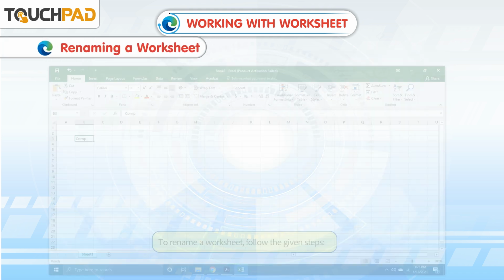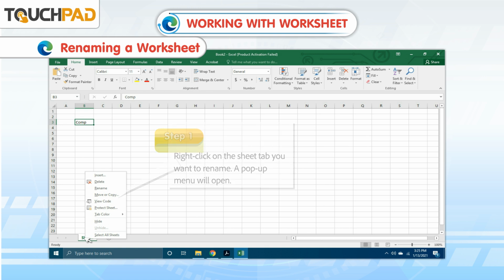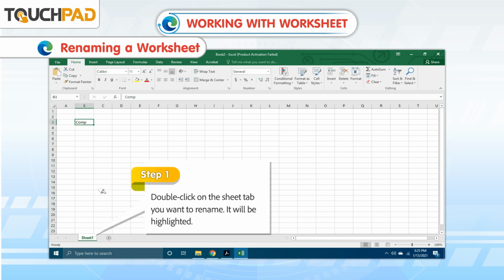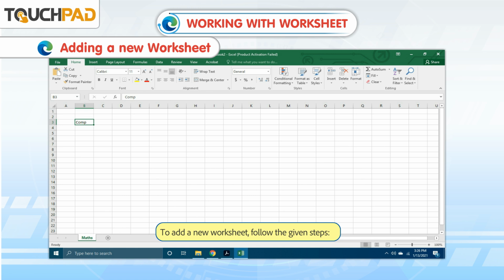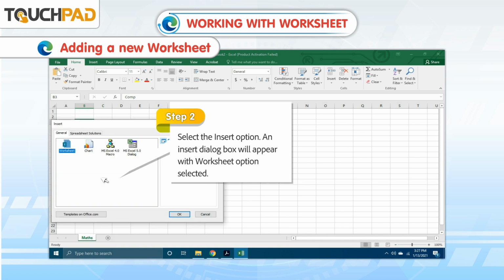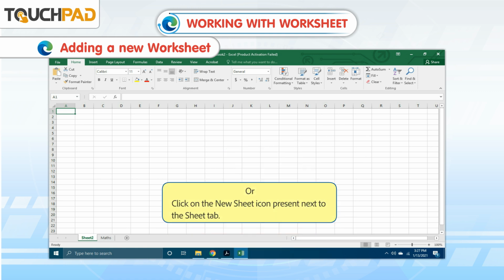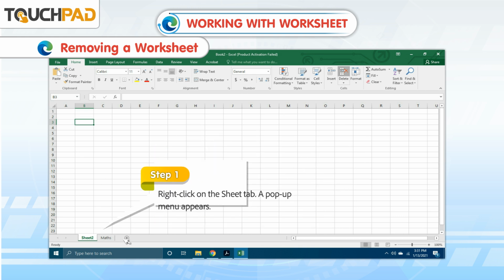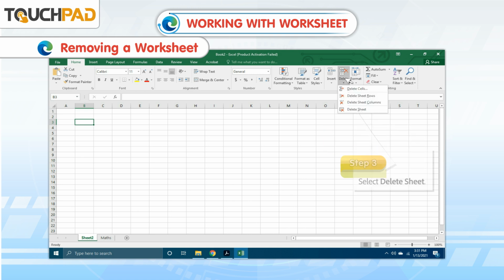𝐖𝐨𝐫𝐤𝐢𝐧𝐠 𝐰𝐢𝐭𝐡 𝐖𝐨𝐫𝐤𝐬𝐡𝐞𝐞𝐭|𝐂𝐡 𝟎𝟒|𝐏𝐥𝐮𝐬 𝐕𝐞𝐫 𝟐.𝟐|𝐂𝐥𝐚𝐬𝐬 𝟎𝟓